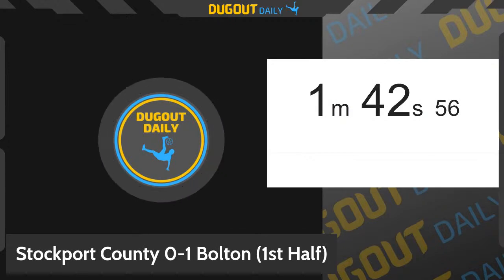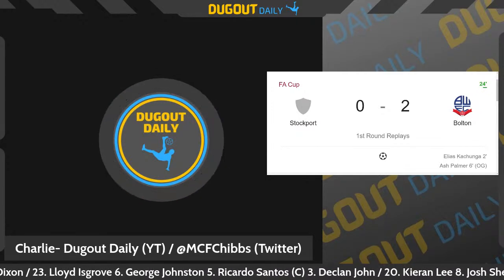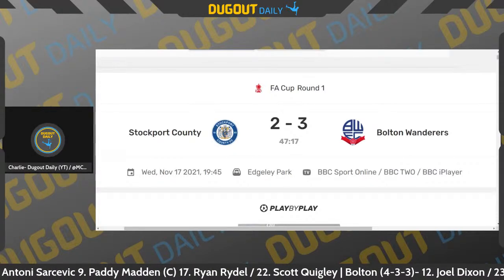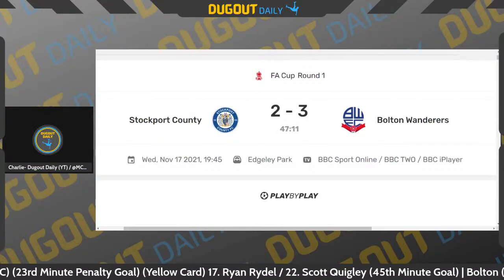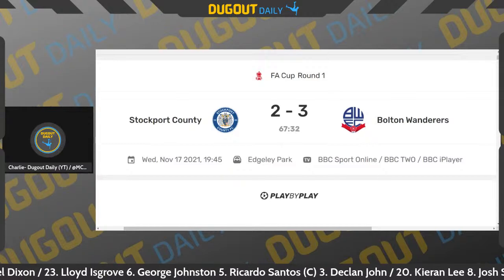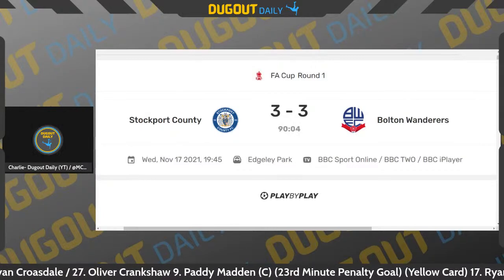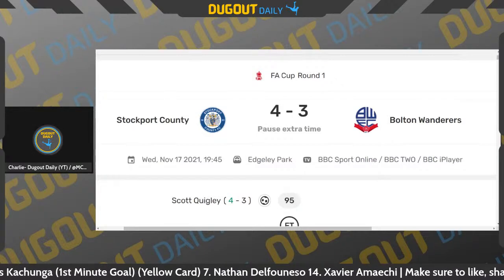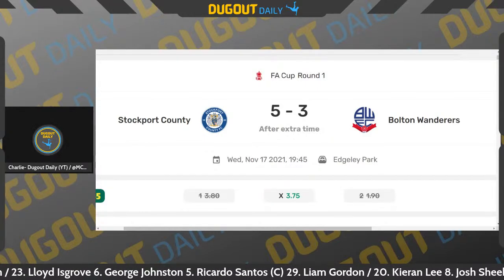STOCKPORT COUNTY 5-3 BOLTON LIVE WATCHALONG & COMMENTARY | FA CUP 1ST ROUND REPLAY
This is a live watchalong to the FA Cup 1st Round Replay between Stockport County and Bolton. This will be a good game as these 2 sides were one of the best games of the 1st round. The previous result between these 2 was 2-2 with Eoin Doyle and Elias Kachunga scoring for Bolton with Scott Quigley and Ben Whitfield scoring for Stockport County. The winners of this game will play Rotherham away in the 2nd Round. Thereare 48 places between these 2 sides in the English Leagues. Stockport County come into this game with good form being unbeaten in there last 3 with there latest result being a 1-1 draw against Bromley with Scott Quigley scoring for Stockport County and a Liam Hogan Own Goal for Bromley. Bolton come into this game with good form being unbeaten in there last 3 with there latest result being a 2-0 win over Crewe with Josh Sheehan and Amadou Bakayoko scoring for Bolton. Team News for Stockport County is with attracted attention with the signing of Bolton captain Antoni Sarcevic in late October, and, after missing the trip to the Macron Stadium through injury, the midfielder will now be fit to feature against his former club in the replay. He should line up alongside John Rooney and Ryan Croasdale in a midfield trio, as the Hatters look to avoid getting overrun. Scott Quigley and Paddy Madden offer plenty of threat going forward, having hit three and four goals respectively so far this season, with the former scoring in the 2-2 draw. Team News for Bolton is they have deployed a full-strength starting XI for the home clash against Stockport, and Evatt will keep the same approach for the replay. Experienced forward Eoin Doyle should continue to lead the line after finding the net in that game, although Amadou Bakayoko will also hope to feature after hitting the first goal in Friday's win over Crewe. Meanwhile, winger Elias Kachunga also scored in the 2-2 draw and Oladapo Afolayan has made the other flank his own. In the absence of Sarcevic, Kieran Lee will act as a key leader in the engine room, and he could form a midfield trio with Jordan Williams and Josh Sheehan.

4:20- Stockport County 0-1 Bolton (Elias Kachunga)
8:25- Stockport County 0-2 Bolton (Ashley Palmer Own Goal)
27:00- Stockport County 1-2 Bolton (Paddy Madden Penalty)
30:45- Stockport County 1-3 Bolton (Amadou Bakayoko)
48:05- Stockport County 2-3 Bolton (Scott Quigley)
1:51:20- Stockport County 3-3 Bolton (Ashley Palmer)
2:09:50- Stockport County 4-3 Bolton (Scott Quigley)
2:37:50- Stockport County 5-3 Bolton (Oliver Crankshaw)

This game will be shown live on BBC Two, BBC IPlayer and The BBC Sport Website

WARNING- THERE MAY BE FOUL LANGUAGE